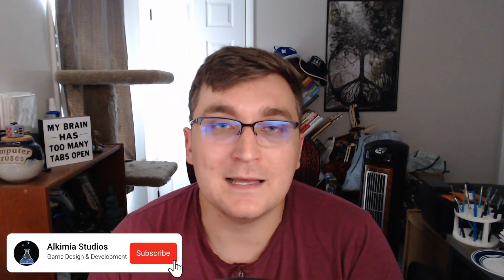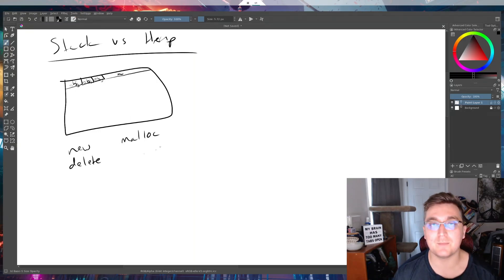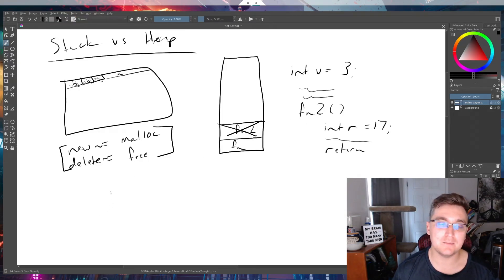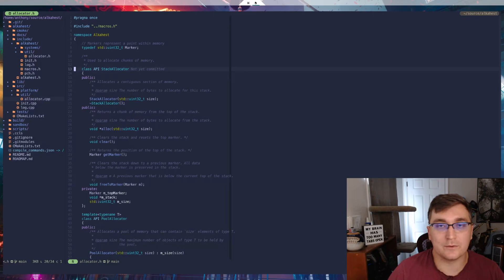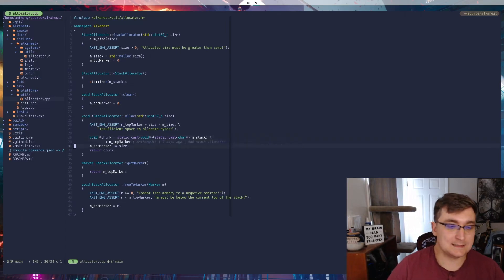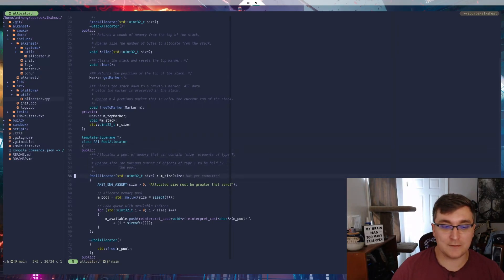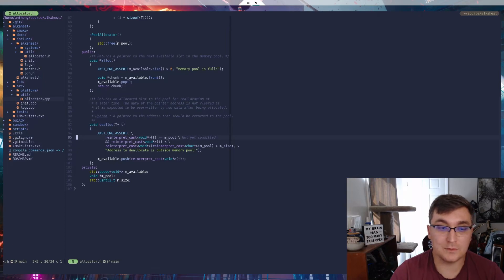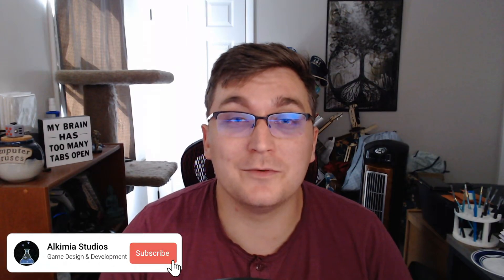Memory Management | Game Engine Devlog #4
Welcome back to the Alkahest Game Engine devlog series! In this video, we talk about memory management and create a couple of custom memory allocators for the game engine.

Next time, we'll take a look at implementing the input subsystem for the game engine.

The Alkahest Engine is a passion project I've started where I am working to create a 3D Game Engine from scratch. The engine is built using C++ and OpenGL, as well as a few other libraries. Once the engine is in  a more usable state, I plan to shift over to developing the game of my dreams, also called Alkahest. This game will be a free-to-play MMORPG set in a steampunk world that is fueled by the magic of alchemy.

Chapters:
00:00 Intro